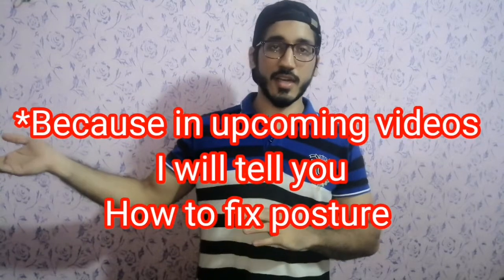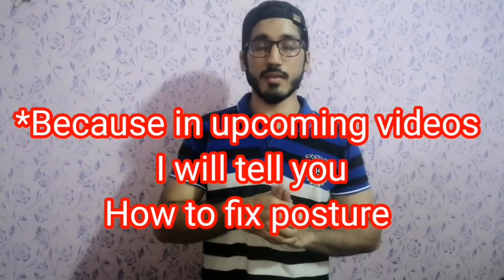Neck Pain Stretches And Exercise || How to Fix Neck Pain || YZ FITNESS || Urdu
Hi Guys,
In this video I will show you how you can get relief from Neck Pain easily and fast. I will show you Neck Pain Stretches And Exercise, So please watch the complete video.